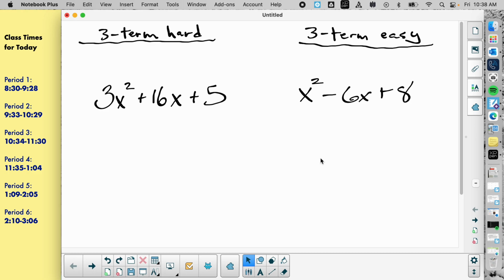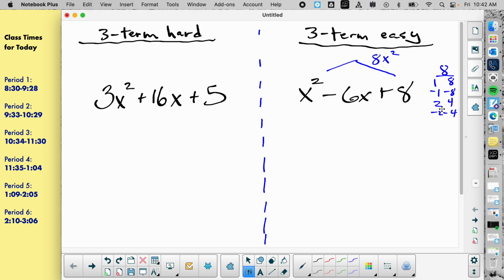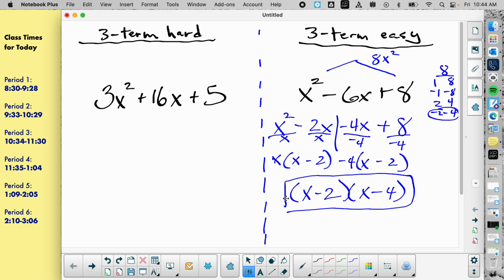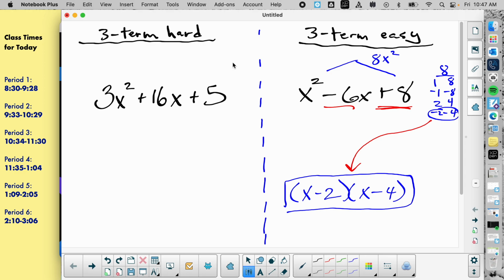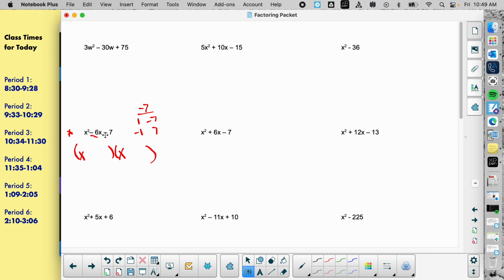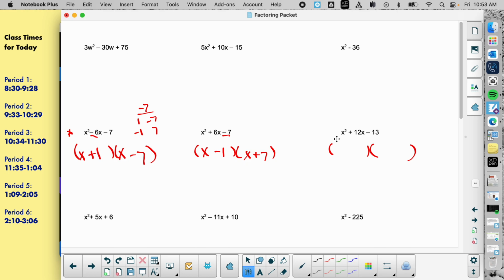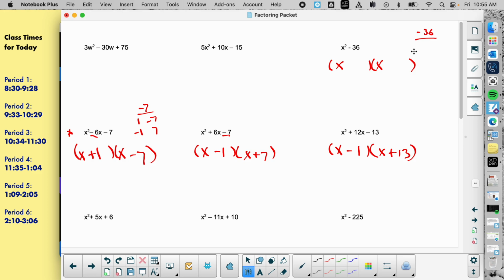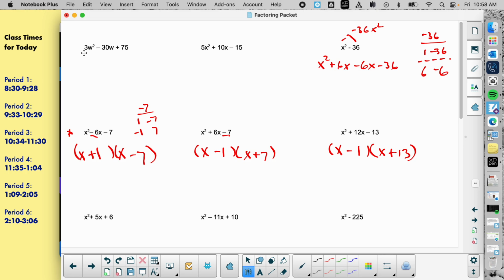Algebra 1 3 Term Easy Factoring